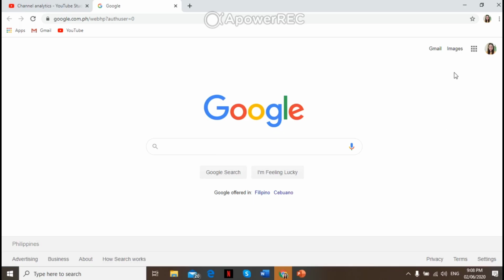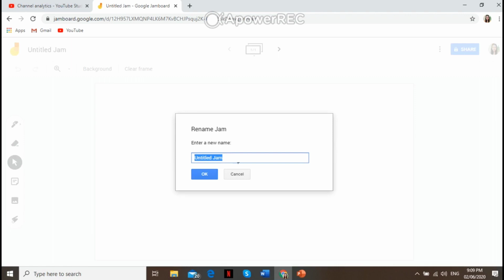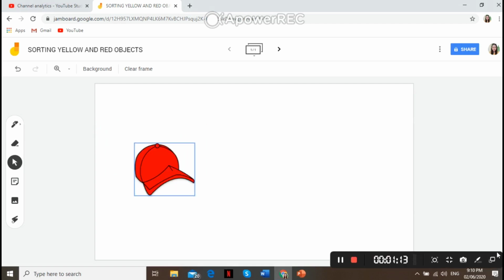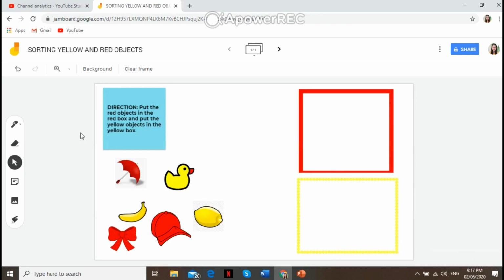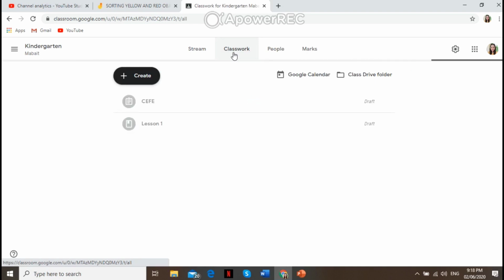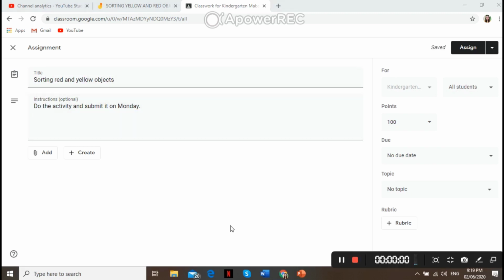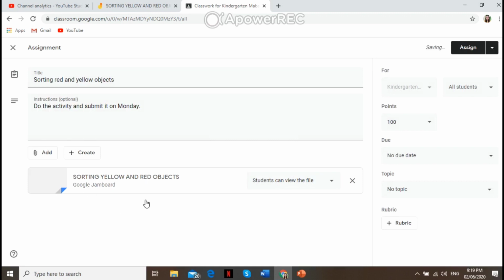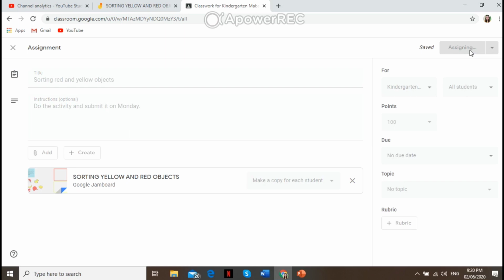HOW TO MAKE AN ASSIGNMENT AND SEND A COPY TO EACH ONE OF YOUR LEARNERS without facetoface interactio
Don't worry teachers, mas tipid SA papel, send nlng Tayo Ng work Nila online( for those who can access). Very easy and effective.

If you want a tutorial of Google Jamboard